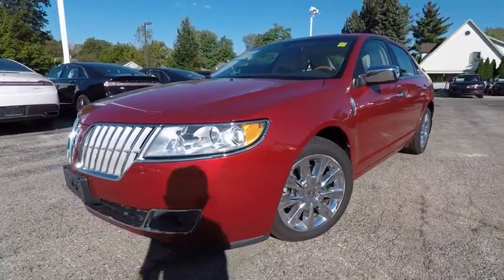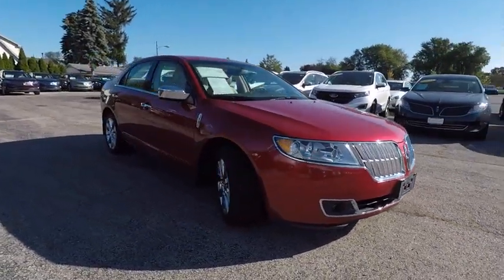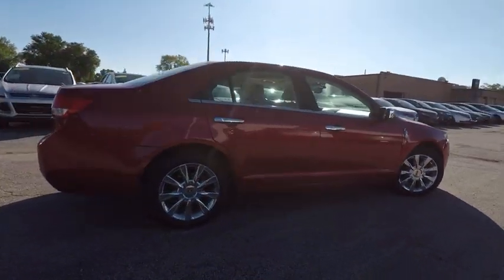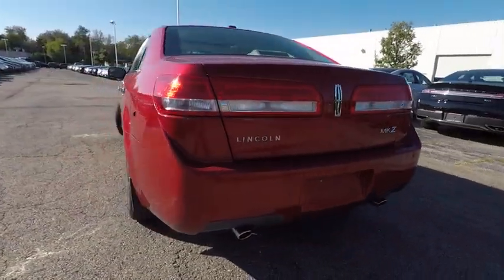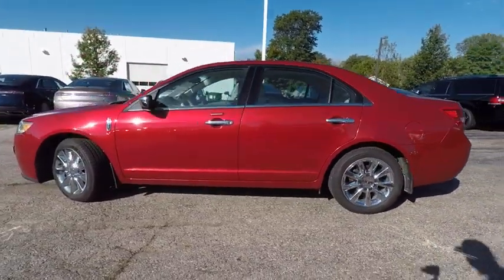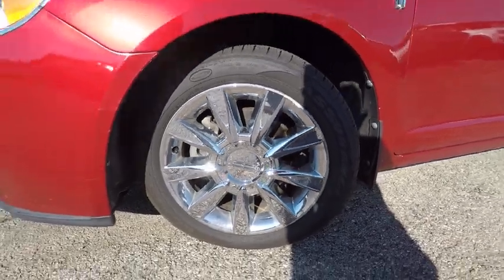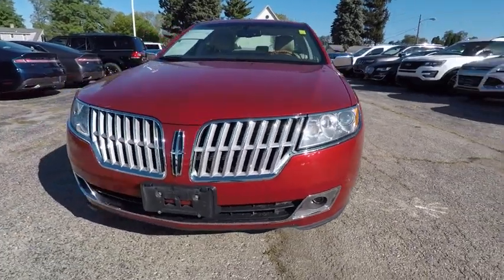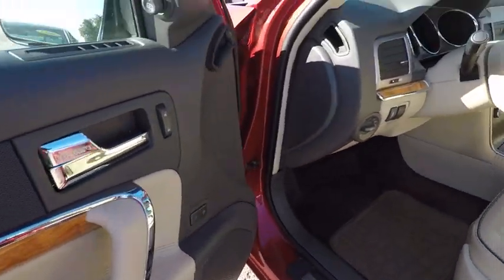2011 Lincoln MKZ Westmont IL 208425A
2011 Lincoln MKZ

*MOON ROOF!! REVERSE SENSING SYSTEM!! TILT AND TELESCOPIC!! MEMORY HEATED AND A/C SEATS!!*